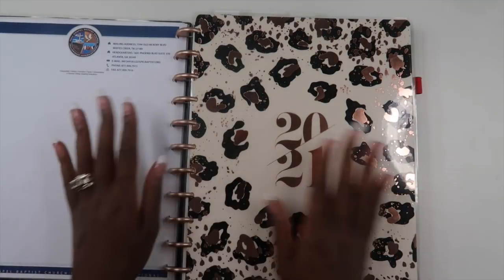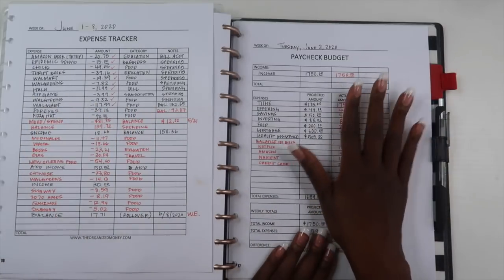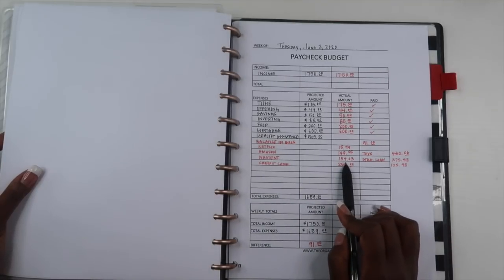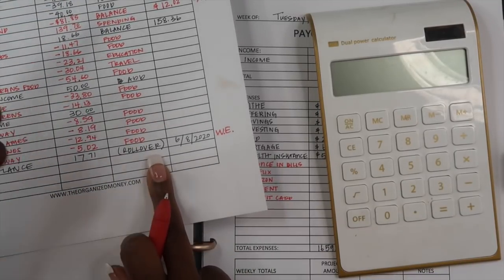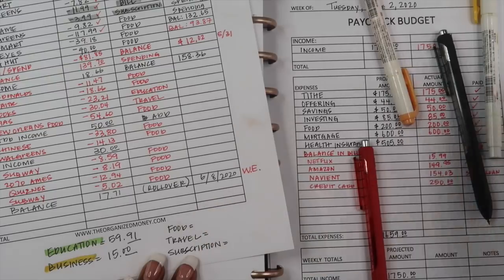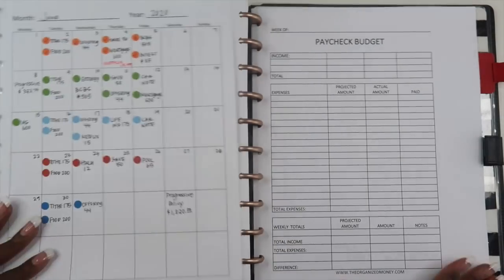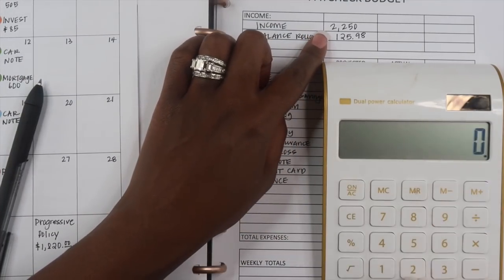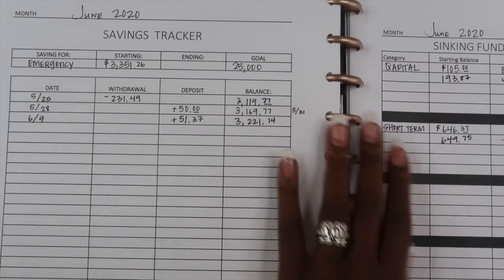How To Close Out A Budget | Weekly Budget With Me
Hey Guys! Today's video is how I close out my weekly budget for the week in my budget planner. I'm sharing my exact procedure of how I track my expenses, close out my paycheck budget, close out my expense tracker, and set up a new budget for the week. Do you close out your weekly budgets?

ABOUT ME

I’m Alaina.